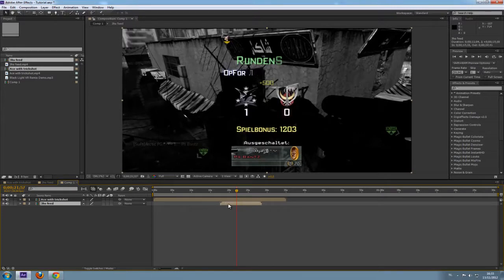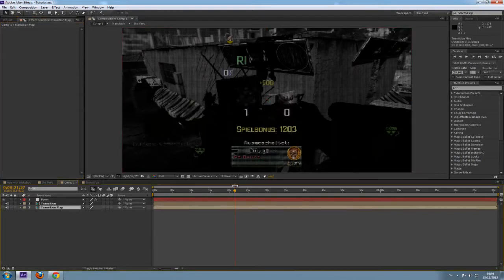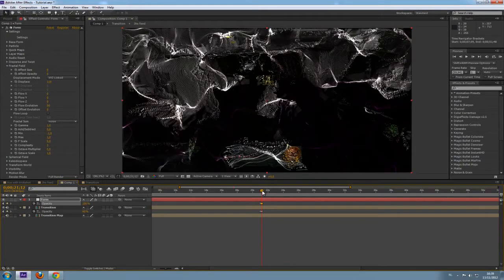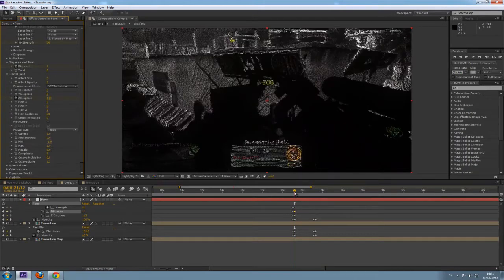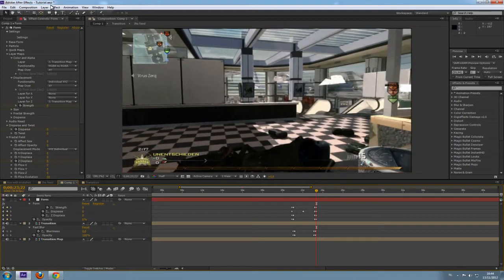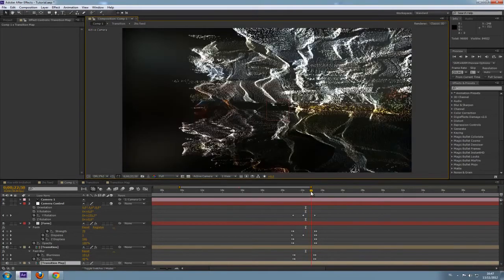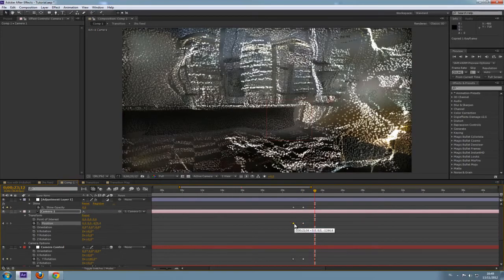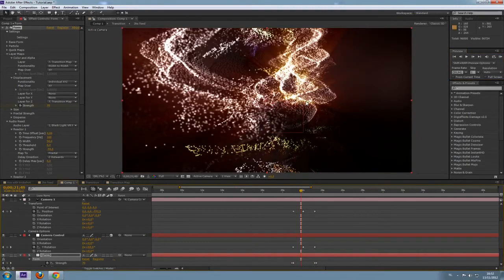After Effects - Trapcode Form Transition by aronvd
His desc :
This is my tutorial on this awesome and nice-looking transition.
Any questions will be answered in the comment section below, see ya.
Grtz,
Aron